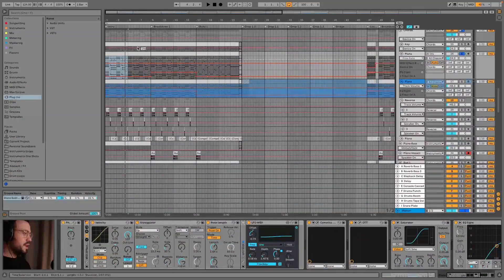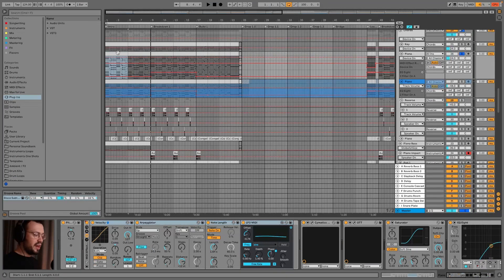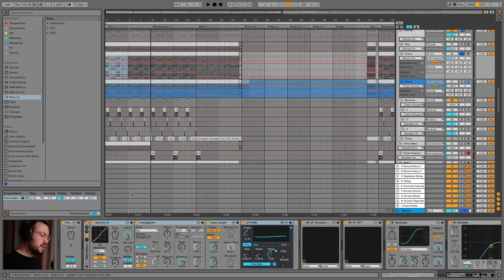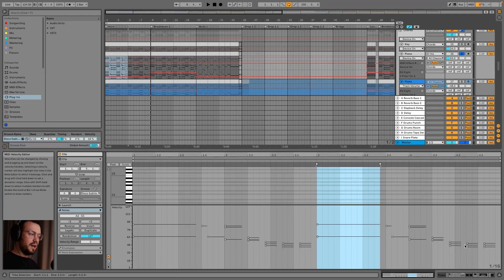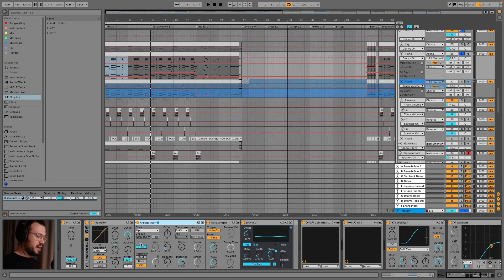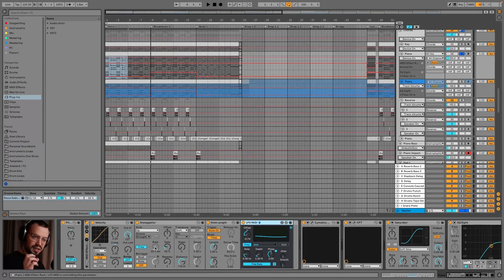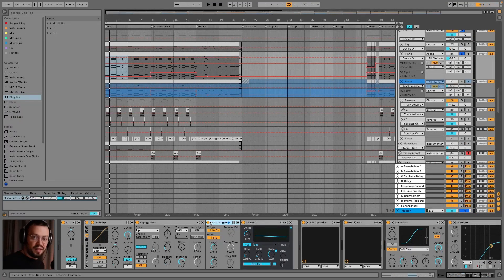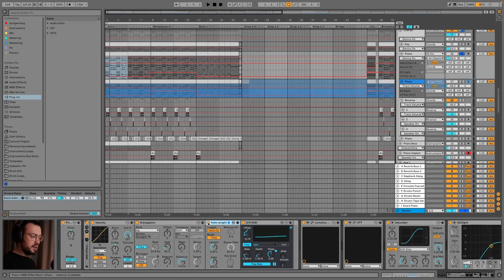Boost Your Piano's Expression: MIDI Strumming Made Easy in Ableton!